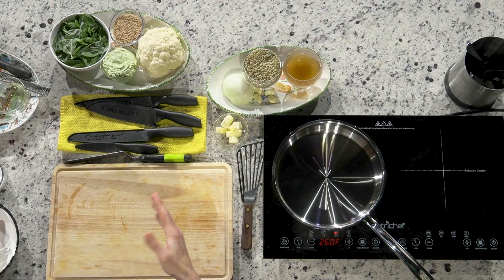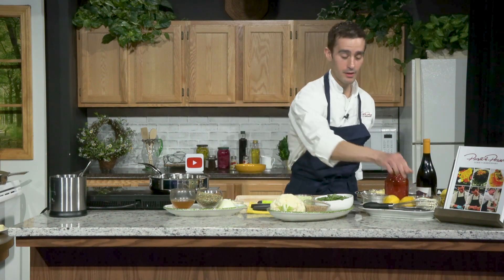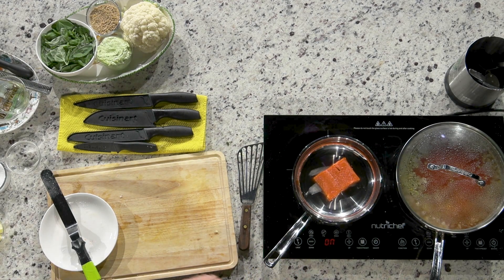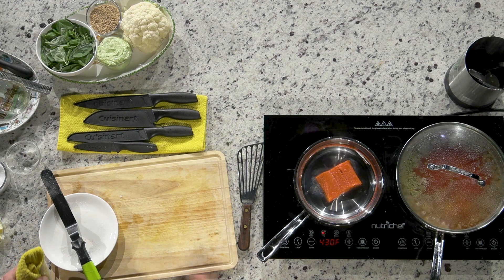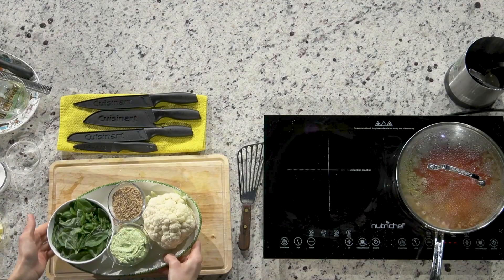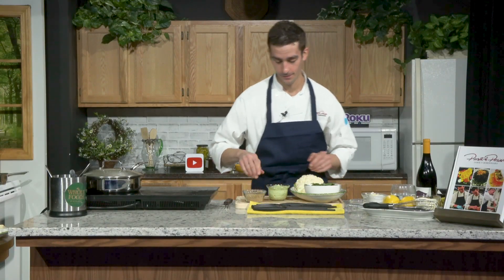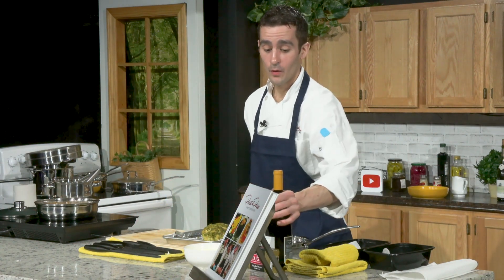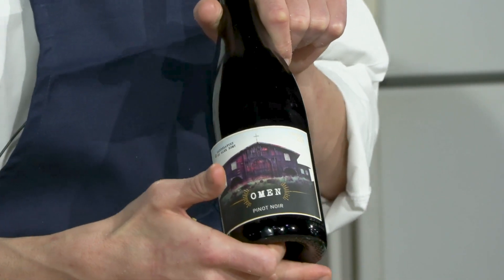Pursuit of Passion with Chef Bordonaro - E002 - Alaskan Salmon with Tomato Lentils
On today's episode of Pursuit of Passion, Chef Jamie Bordonaro teaches you how to cook an Alaskan Salmon with Tomato Lentils.

You can now stream the Nutmeg TV Public Access channel LIVE on iPhone, Android, Roku, Fire TV and Apple TV. For details on how to access the stream, check the